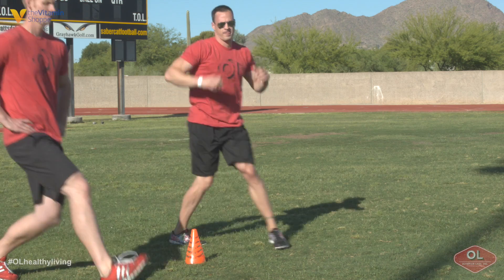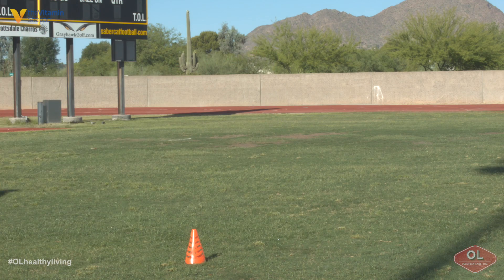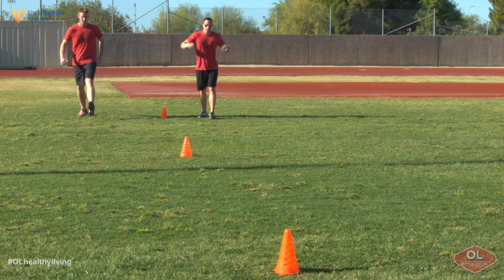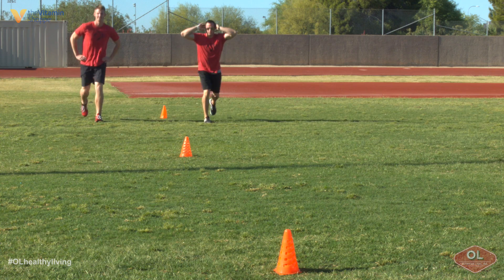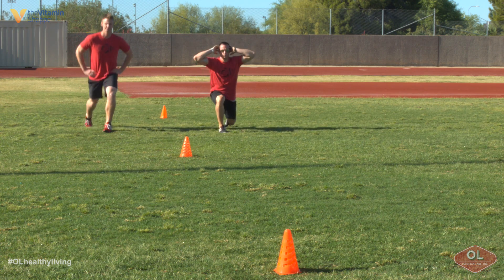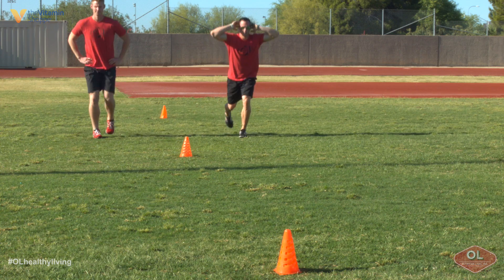Olympian Labs - Lungs & Lunges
Watch as Jeremy Scott takes us through this awesome field/track workout!